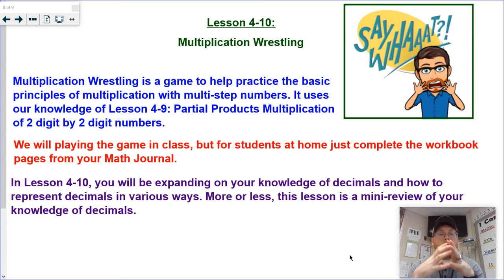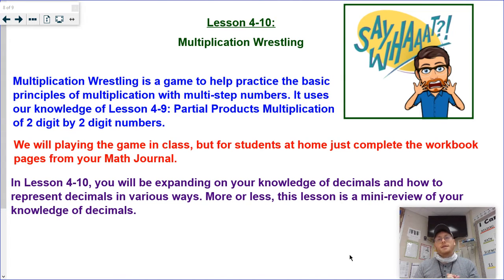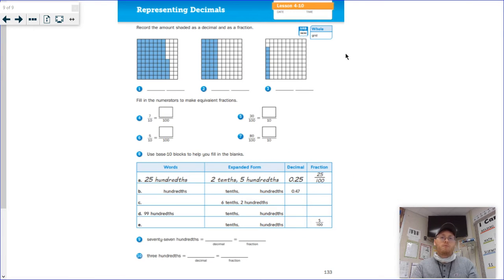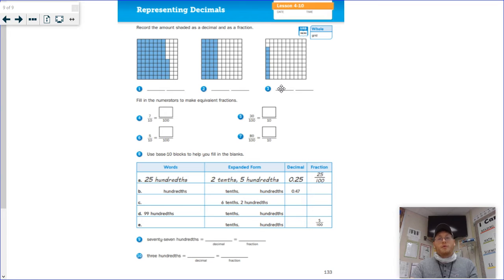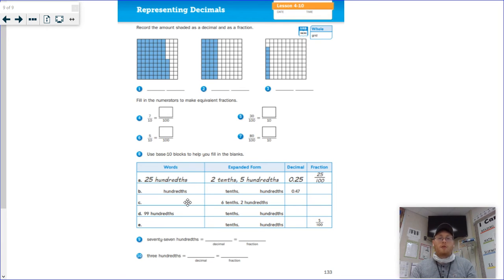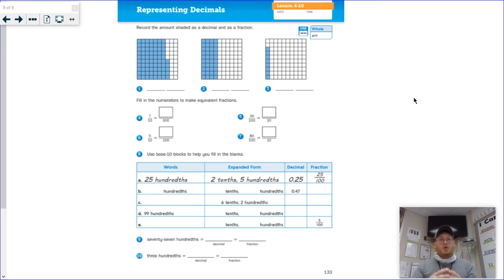Lesson 4-10: Multiplication Wrestling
In this lesson, you will be reviewing how to represent decimals and fractions in various ways.

Date: 1/28/21